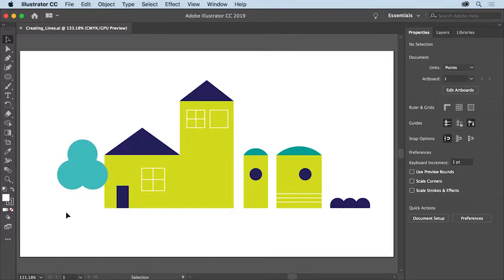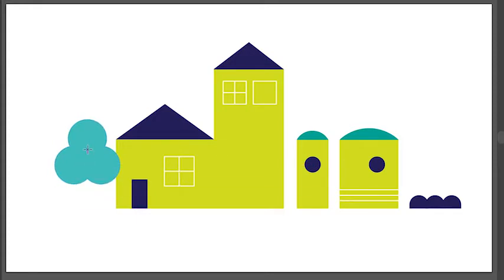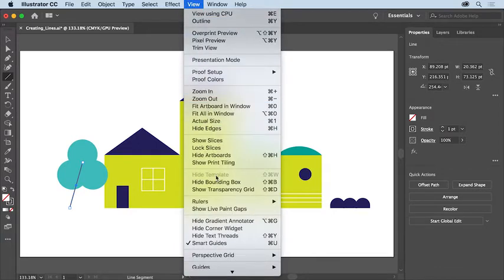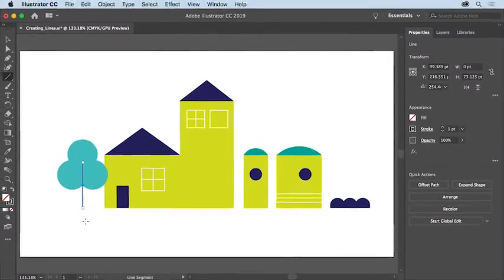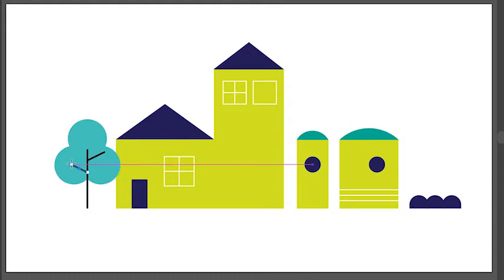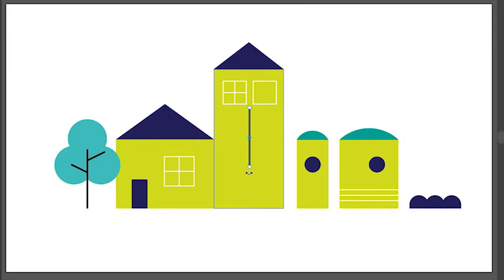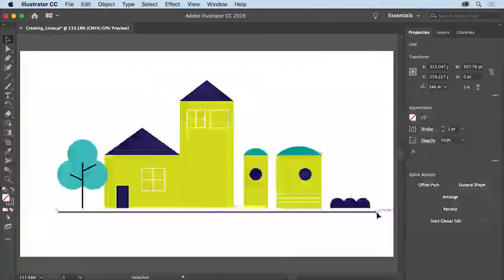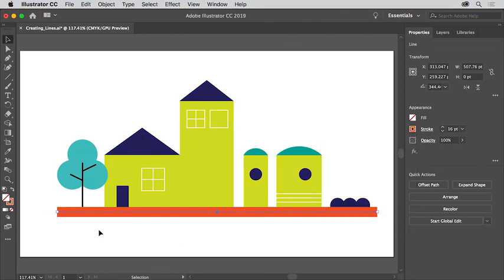5724 shapes basics 2of4 mp4